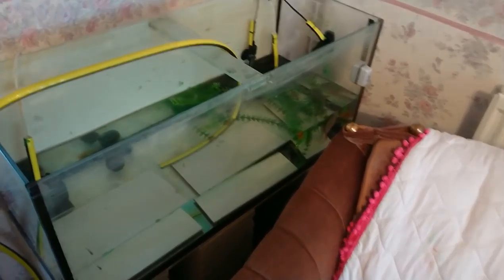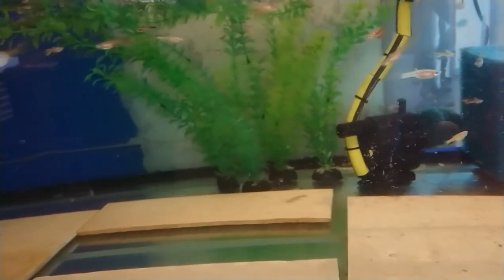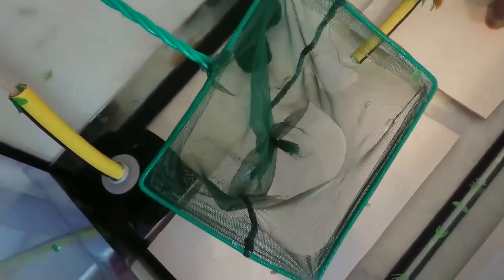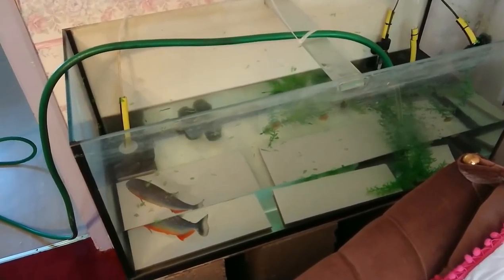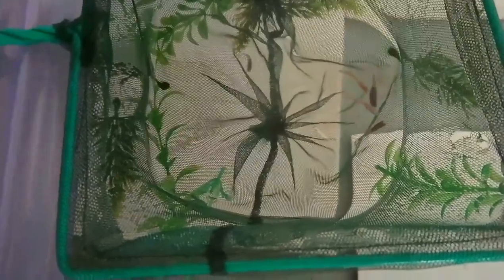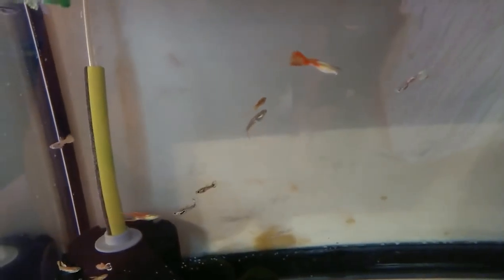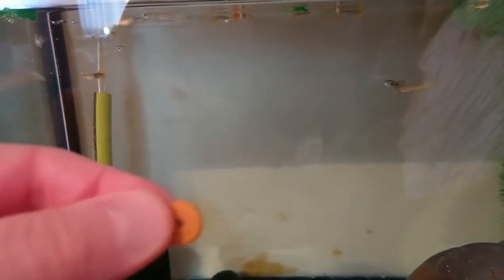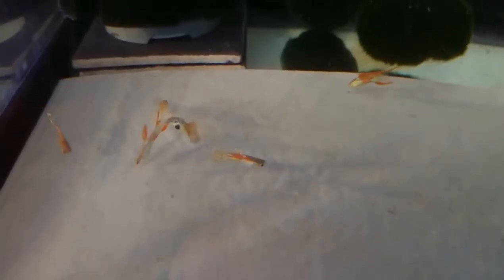putting more male guppy in with Jon snow my piranha